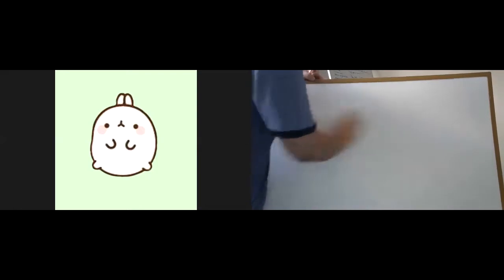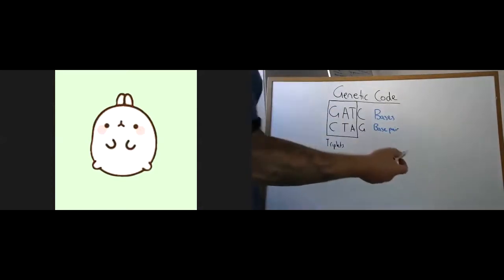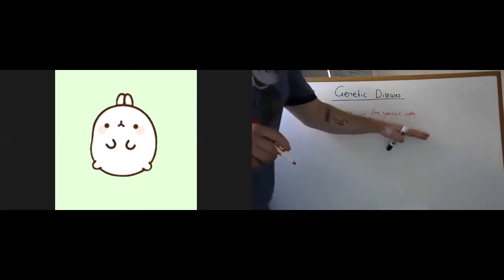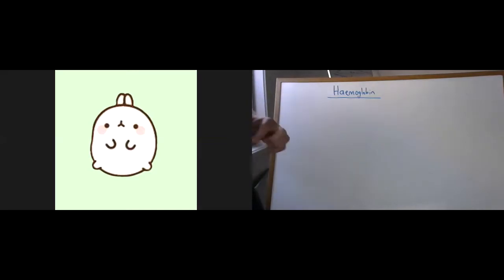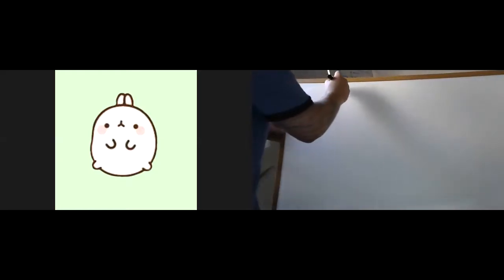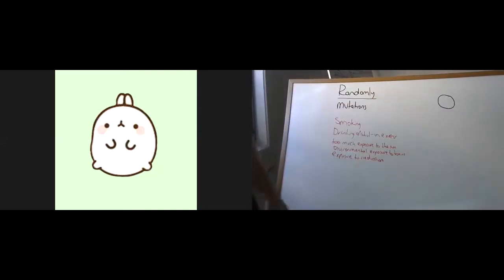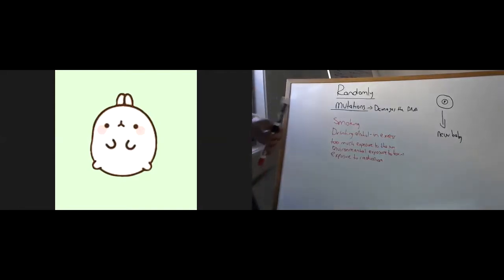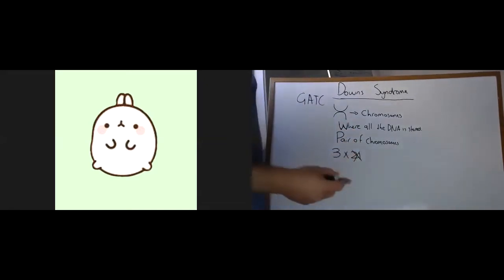Genes to proteins